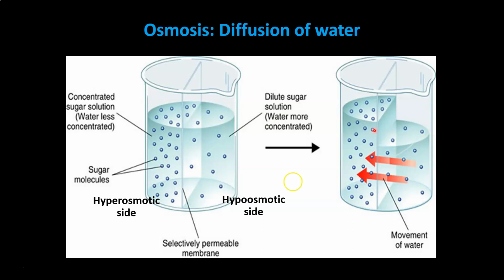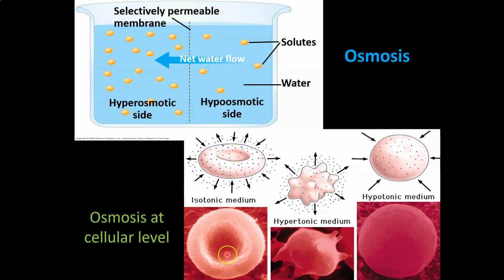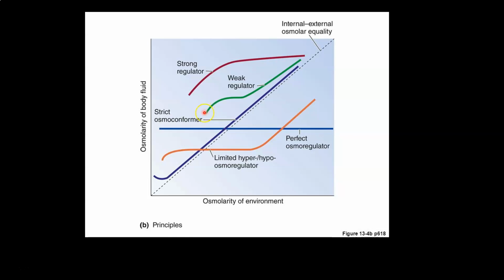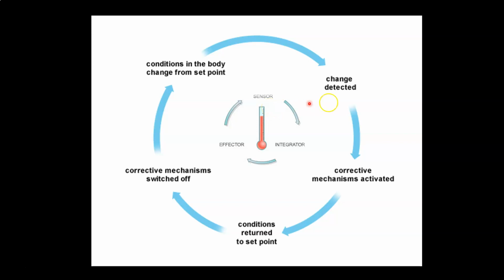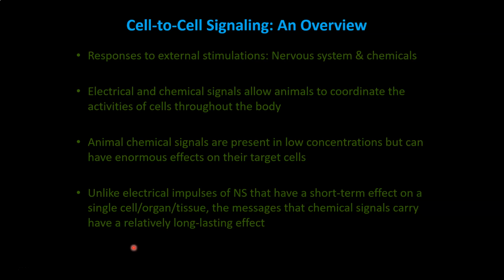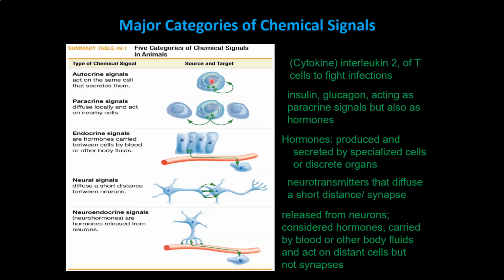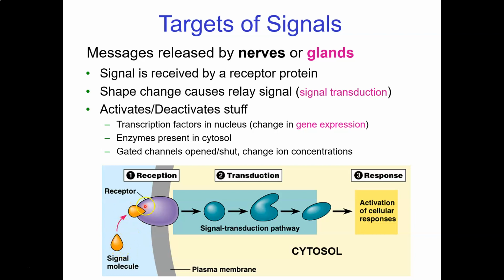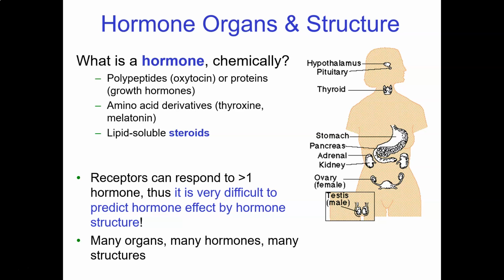Controlling the Internal Environment I